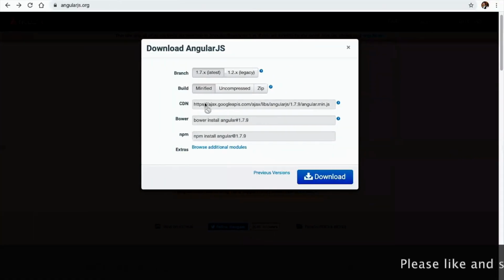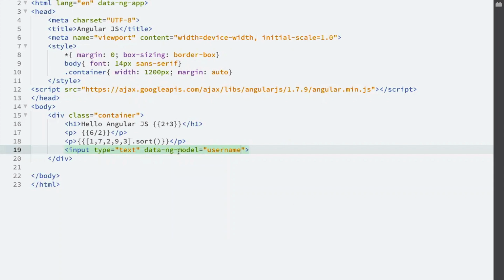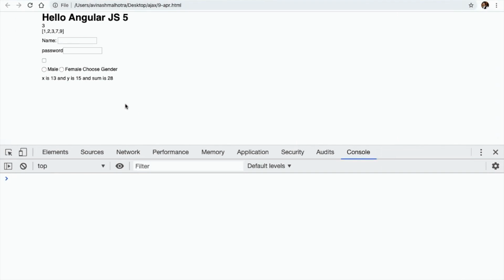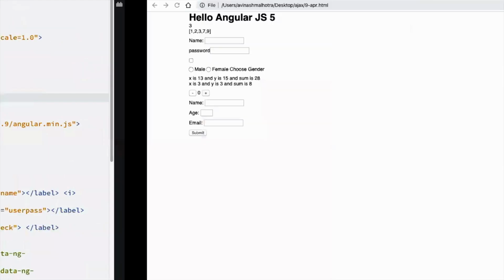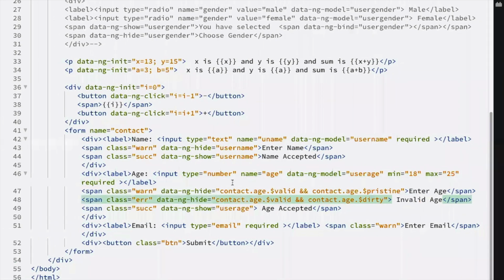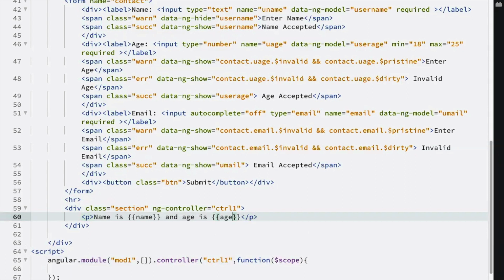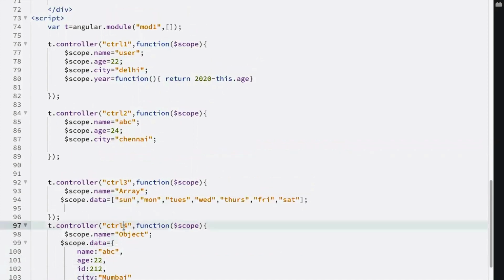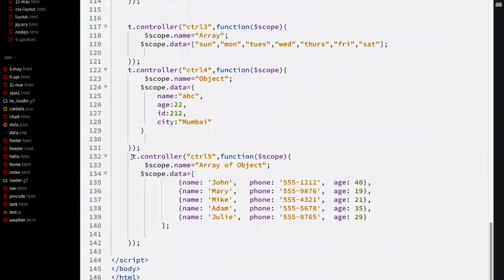Angular JS in 1 Hour | Learn Angular JS in 1 Hour | Angular JS 1.8 | Tech Altum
Angular JS Tutorial in 1 hour with Angular JS Installation, module overview, controller, directives, filters and ajax.
Angular JS is a web application framework developed by google.
The latest and stable version of angular JS is 1.8.2.
Angular is completely  re written Framework. Angular versions starts from 2 (beta) and stable ( 4+ ).